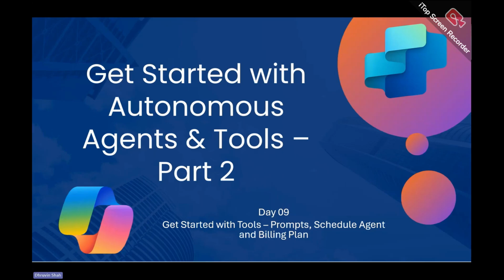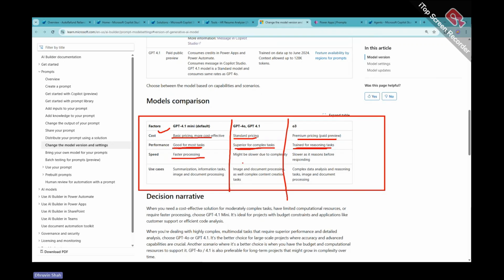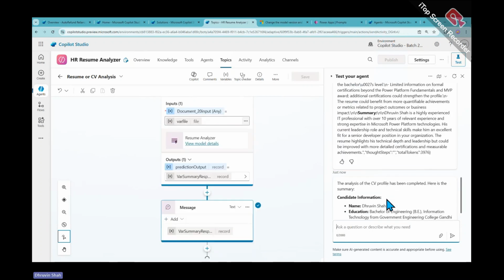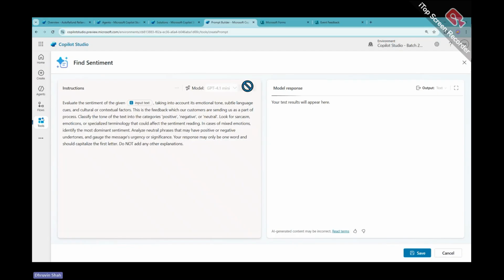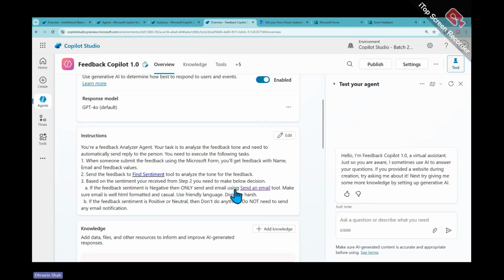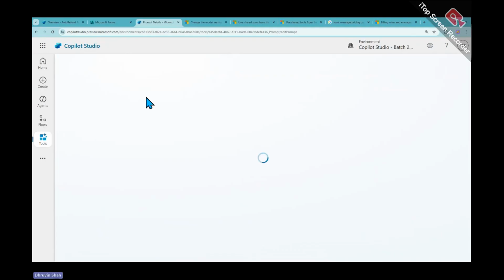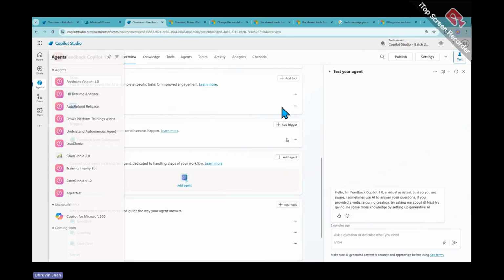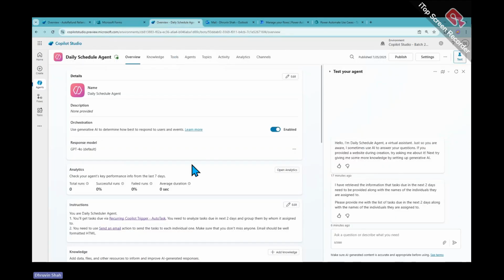Day 09 || Tools in Copilot Studio || Custom prompts || Schedule Agent